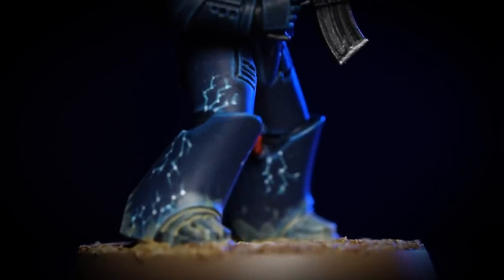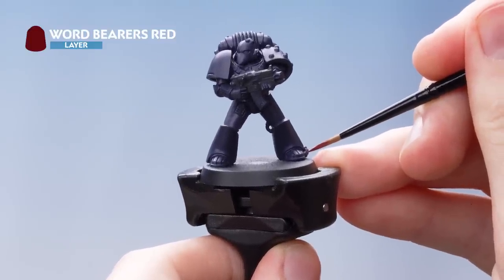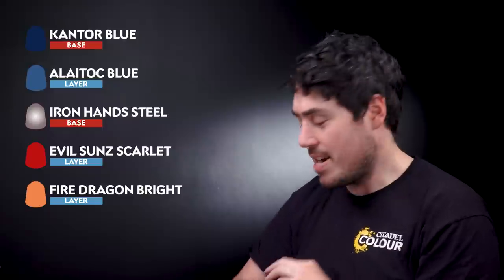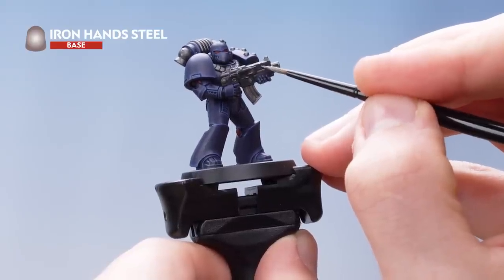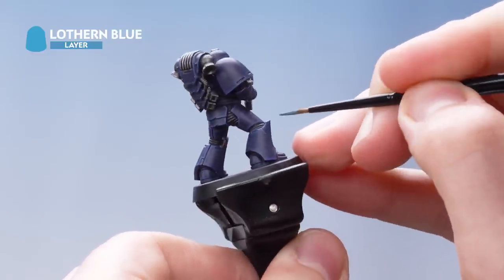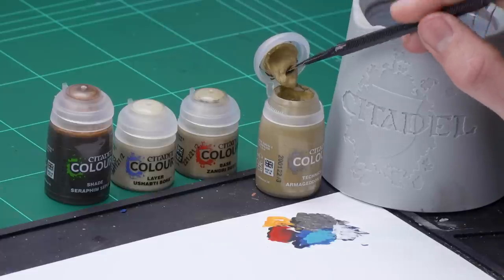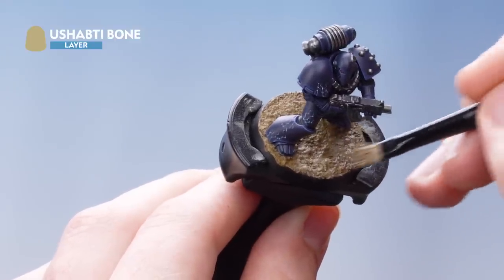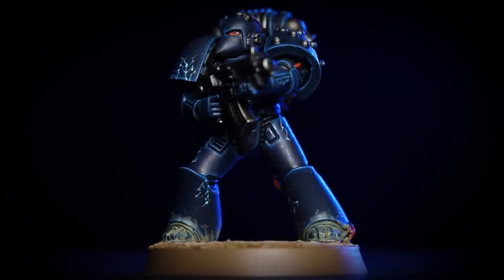How to Paint: Horus Heresy Night Lords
Follow this painting guide to strike terror into your enemies with the warriors of the Night Lords Legion.